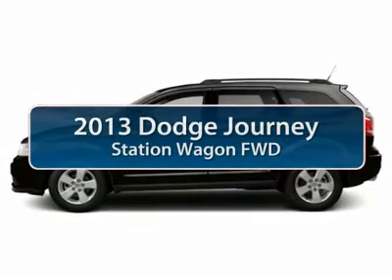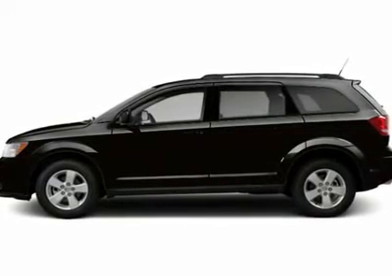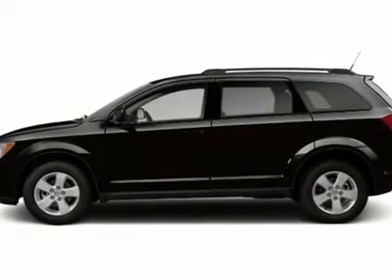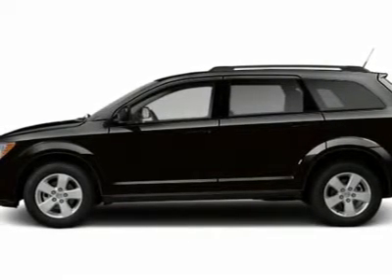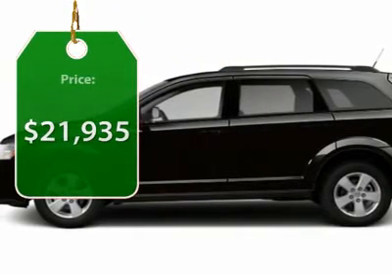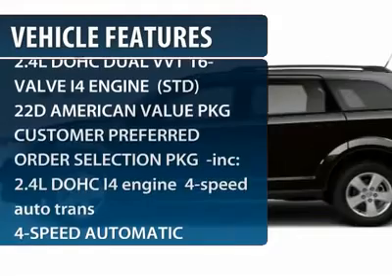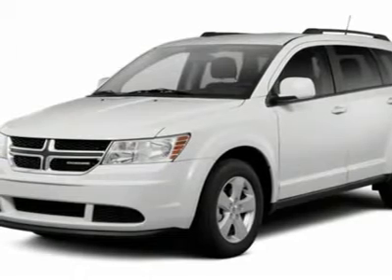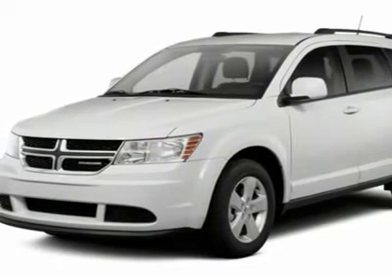2013 DODGE JOURNEY Jackson, MS D5187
2013 DODGE JOURNEY Jackson, MS
Stock# D5187
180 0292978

5395 I 55 N.

Pick up this Brilliant Black Crystal Pearl 2013 Dodge Journey, available today. Featuring Automatic transmission, it has 0 miles. This could be the one you've been searching for.